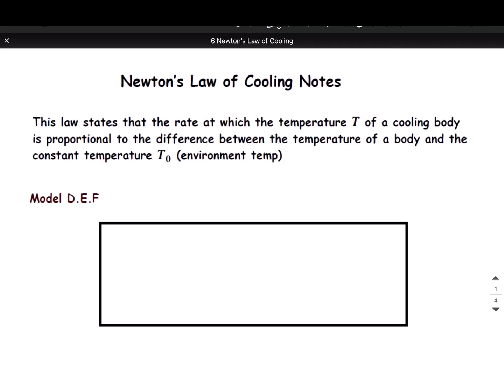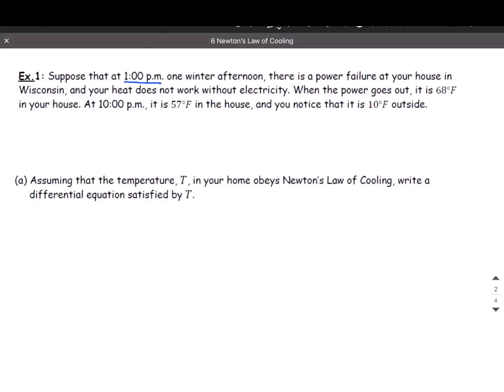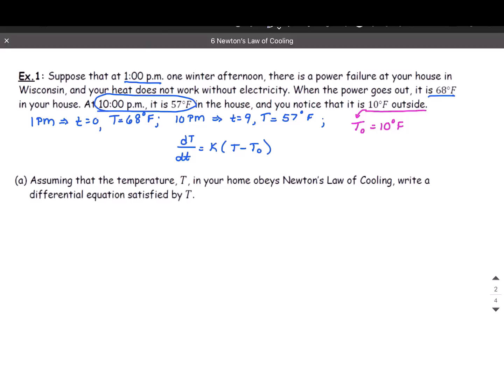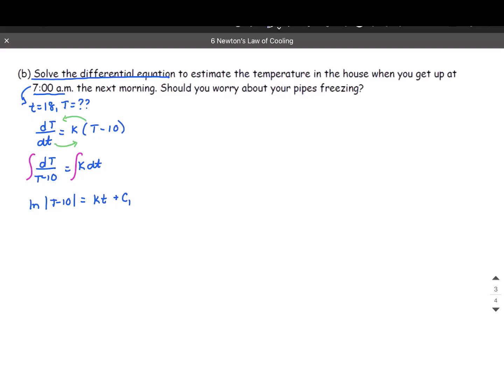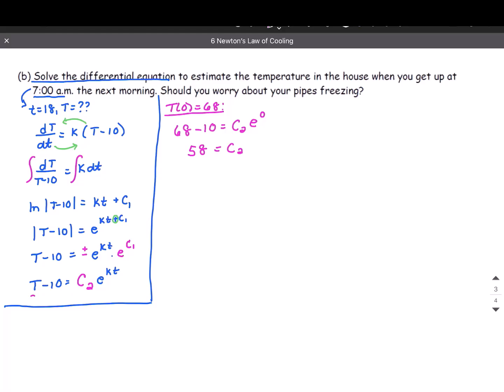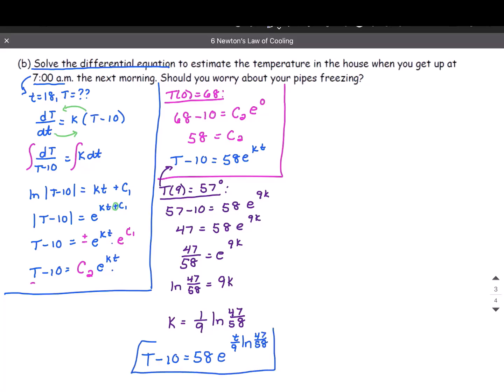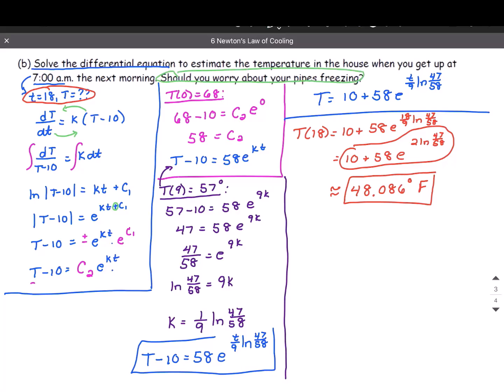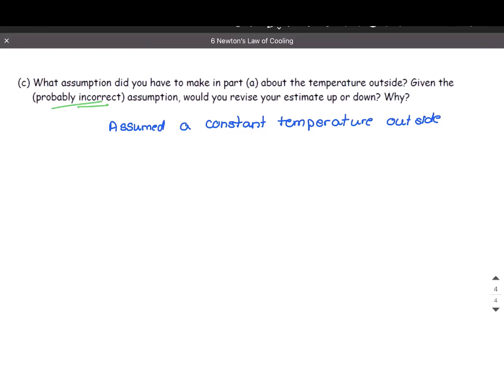5 Newton’s Law of Cooling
This video was created for an AP Calculus AB & BC class, but will be appropriate for other calculus students as well.
We will examine a differential equation representing Newton's Law of Cooling. We will use this differential eqaution in a problem situation to determine if a homeowner should be worried about their pipes freezing overnight.